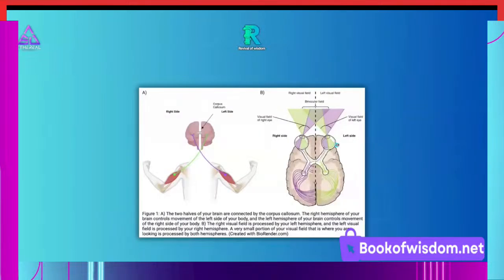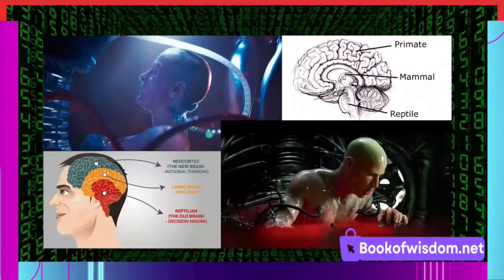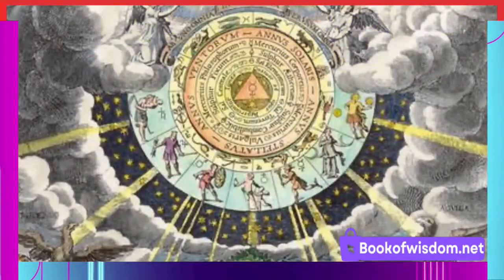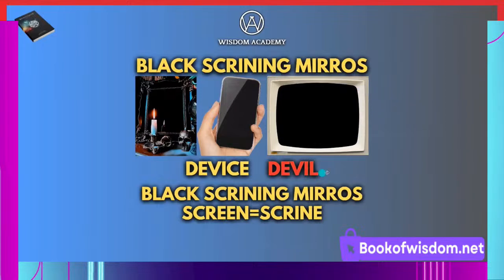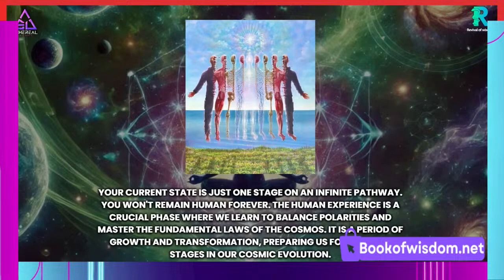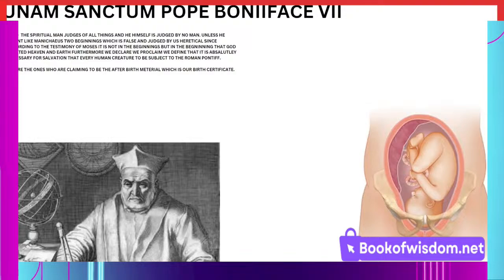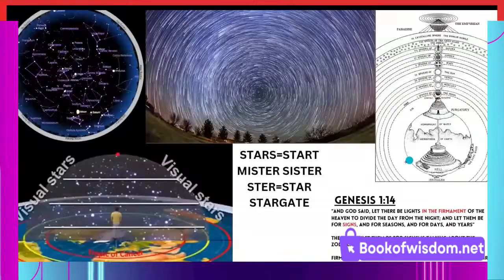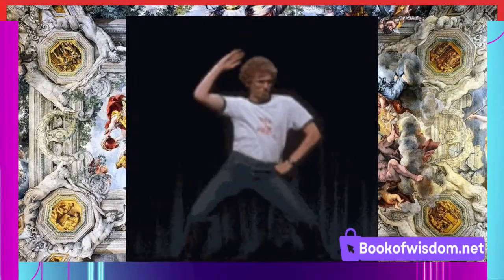The Matrix Exposed by Harry B Joseph | pt3 - Book of Wisdom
Join us for *The Matrix Exposed*, full- lenght pt 3 enlightening session with teachings from *The Book of Wisdom* by Harry B. Joseph. Unveil the hidden realities of the world we live in and break free from the illusions that hold us back.

Hi there! Discover how *The Book of Wisdom* by Harry B. Joseph offers insights into "the matrix" — the systems and structures that shape our perceptions and limit spiritual freedom:

✨ Learn how these teachings reveal the keys to awakening, freeing your mind, and gaining control over your destiny by understanding the deeper truths of existence.

Unlock the secrets of the matrix and step into true spiritual freedom!